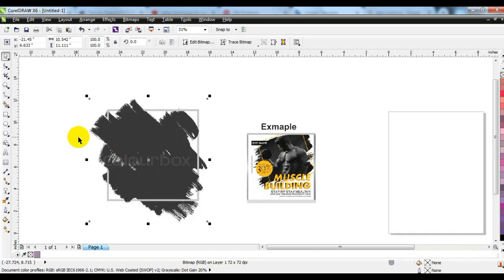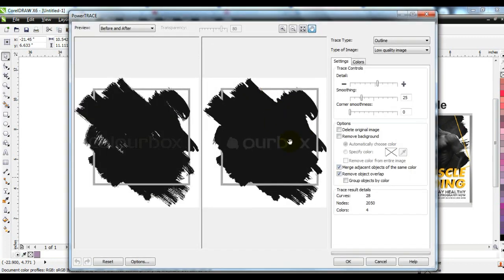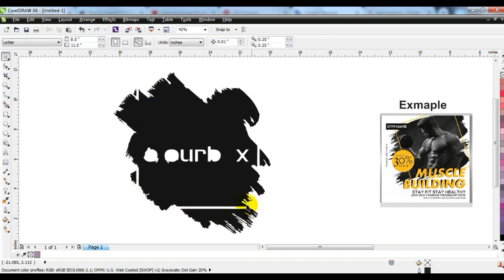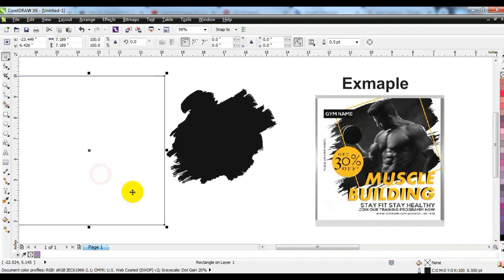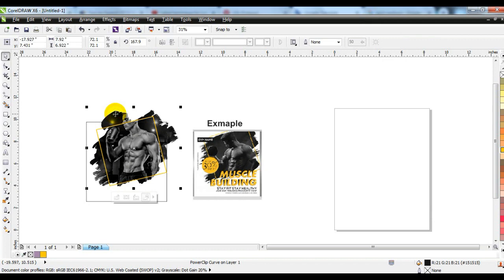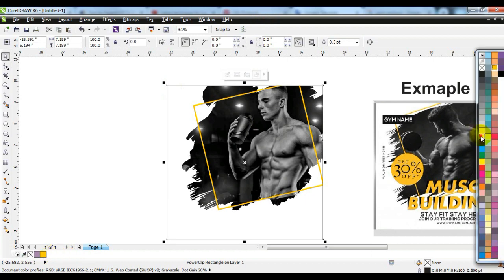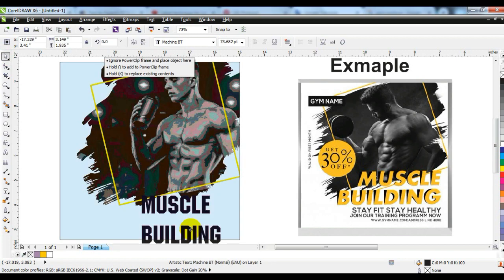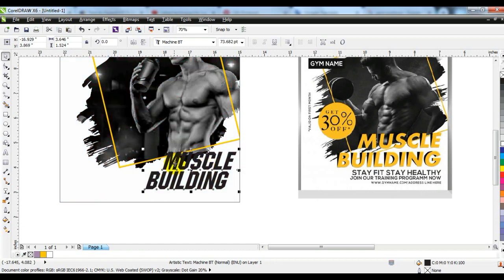Gym Banner Tutorial: How do you make a splash effect in Coreldraw? - Ahsan Sabri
gym promotion banner design ideas
gym promotion banner design ideas in pakistan
gym promotion banner design ideas at home
gym promotion banner design ideas easy
vector splash design trend background
vector splash design trend 2021
how to improve graphic designing skills
how to make watercolor splatter
how to make paint effect in Coreldraw
paint splatter vector